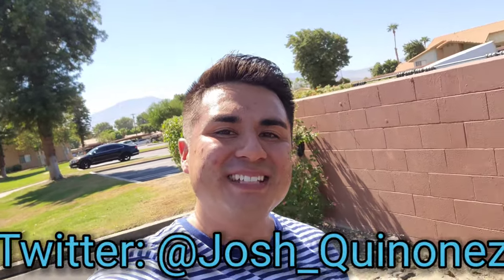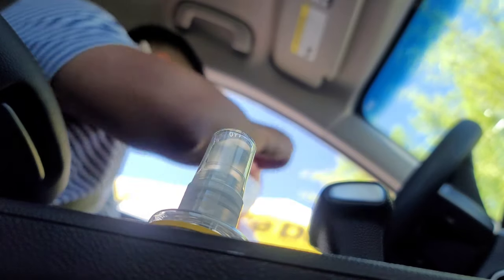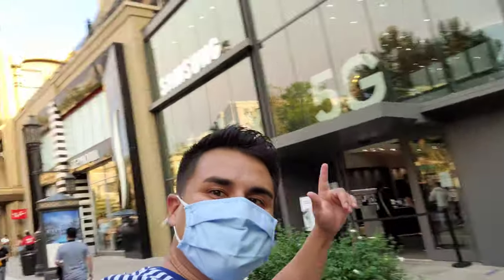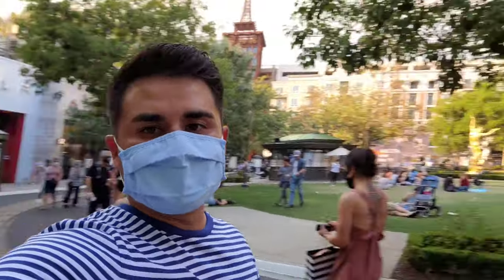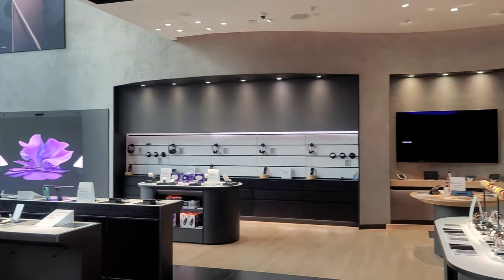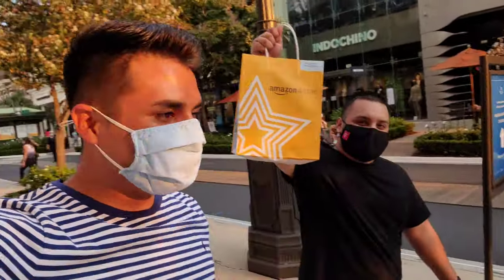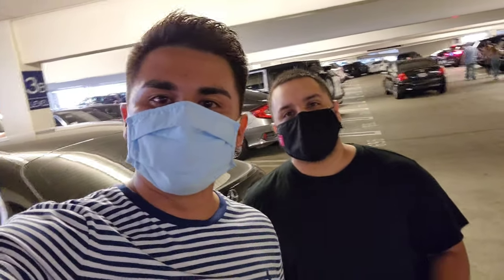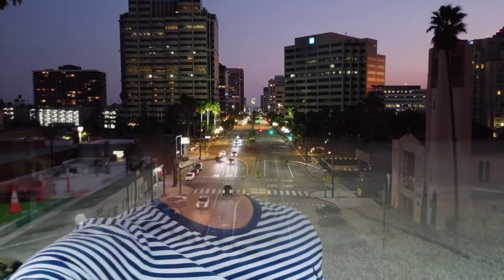Vlogging On The Samsung Galaxy Note 20 Ultra!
Note 20 Ultra Pitaka MagEZ Case I Use
Whitestone Dome Glass Screen Protector
My Drone DJI Mavic Mini